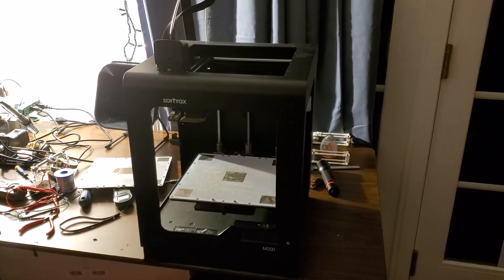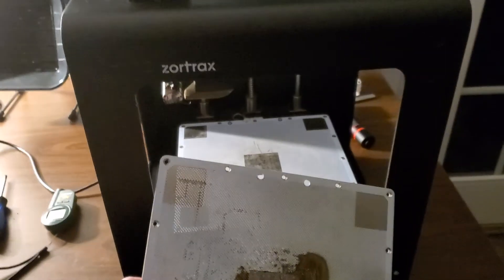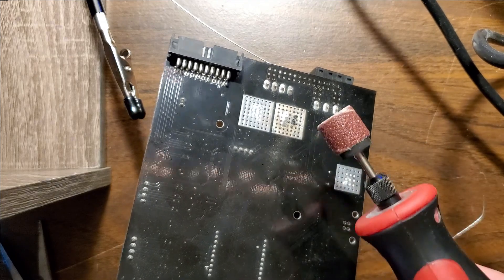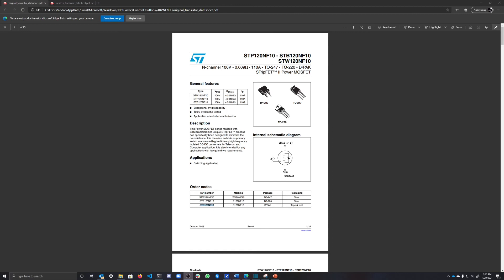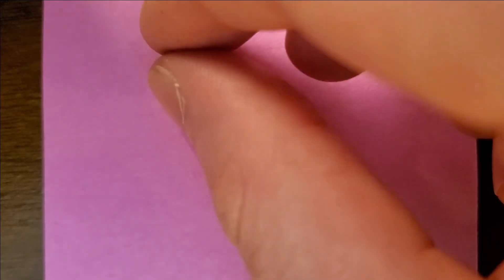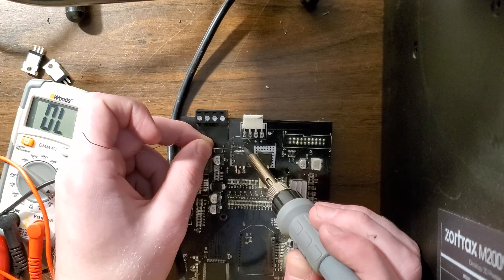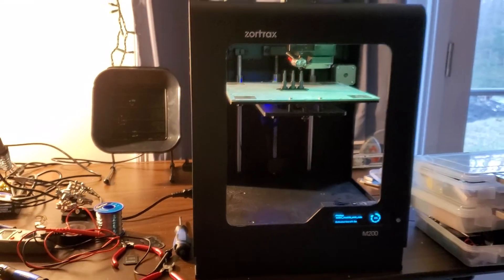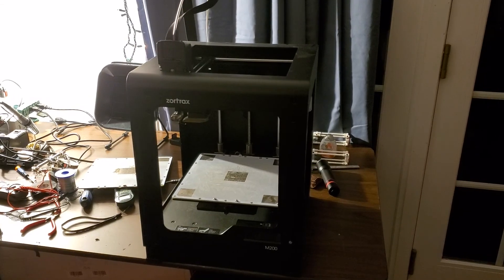Zortrax m200 Heatbed Thermal Runaway (FIX)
In this video I show how I fixed my Zortrax m200 3d printer that was experiencing thermal runaway on the heatbed.